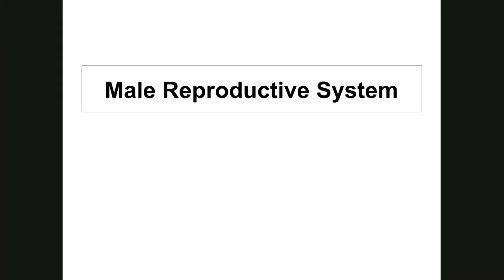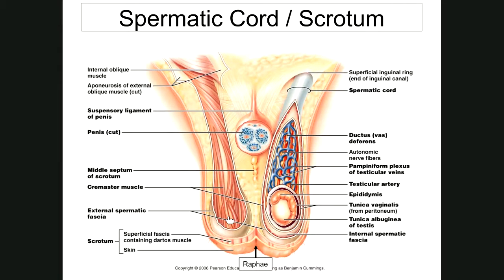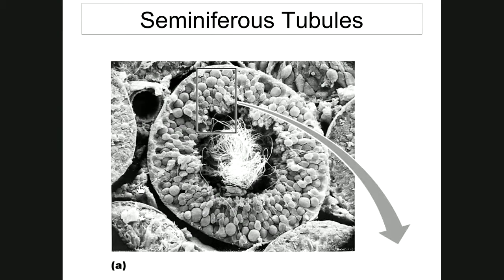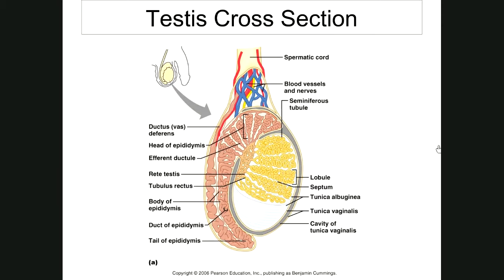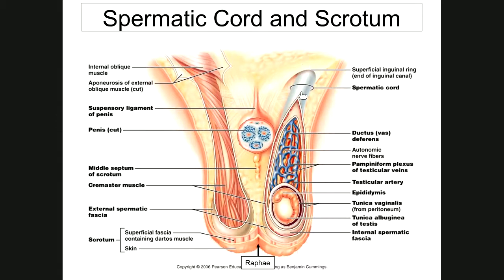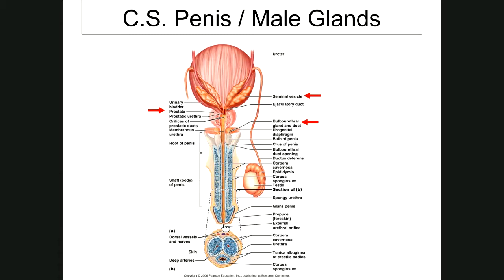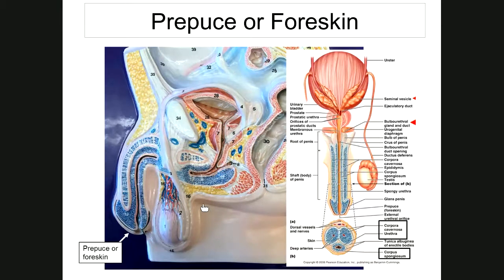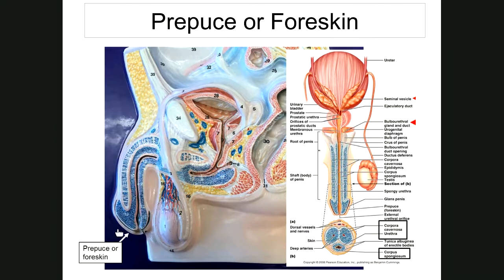Male Reproductive System